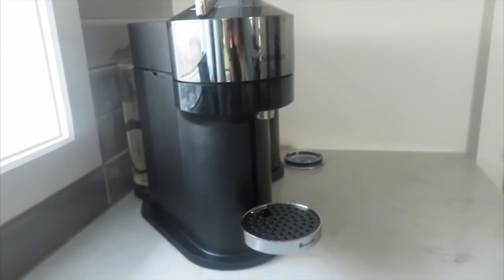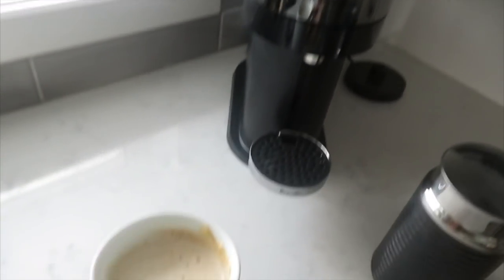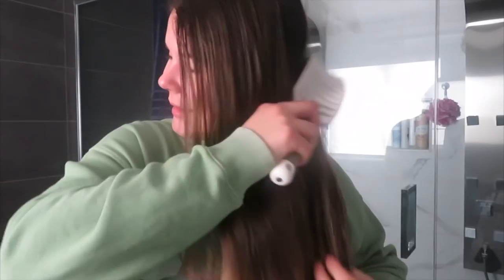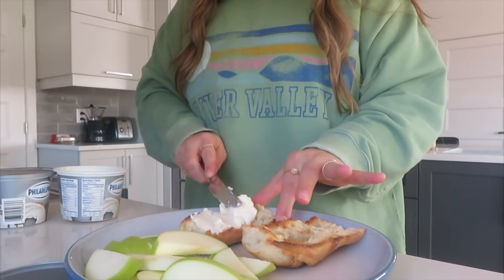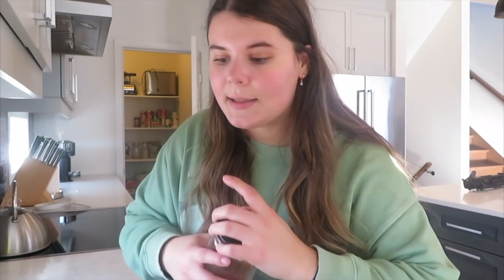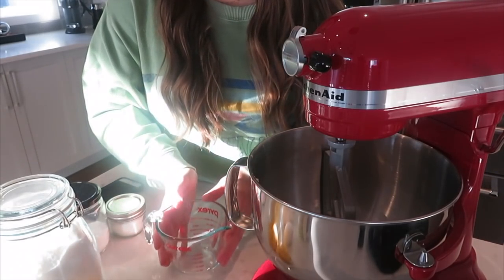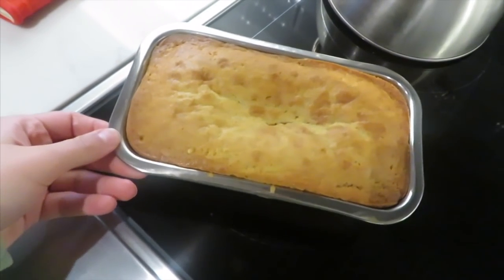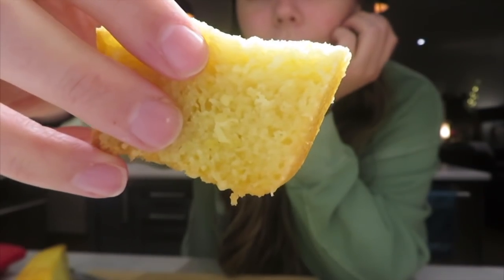🎄VLOGMAS DAY 2 | self tan with me, lemon loaf recipe, dog content! 🎄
Hi, friends!

Welcome to vlogmas day 2!! Today we unboxed presents, baked together, and also did some general self tan!

If you’re new here, hi! My name is Kailin and I am a 24 year old dog mom from Montreal, Quebec! I love to post vlogs, food content, and tend to focus on ED recovery and intuitive eating!

I want to remind anyone struggling with disordered eating or anyone struggling with their body image to NOT give up. Your body is the least interesting thing about you. Your kindness, heart, intelligence, and thoughts are the reason people love you. It’s time to heal your relationship with food and start loving your body back.

Thank you guys for everything and for helping me reach 10,500 subscribers! Insane!! I love our little YouTube family so much!

You will always be safe here,

Kailin :)

Music by DB Ricapito - Good Things Don't Last (feat. Erin Kirby)